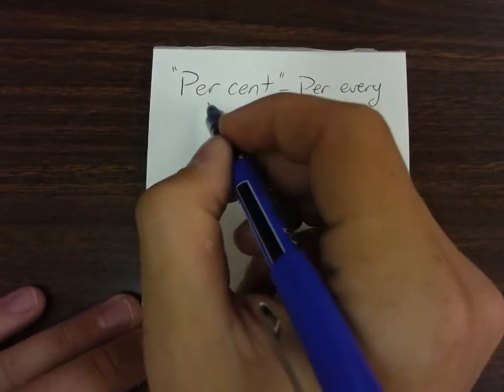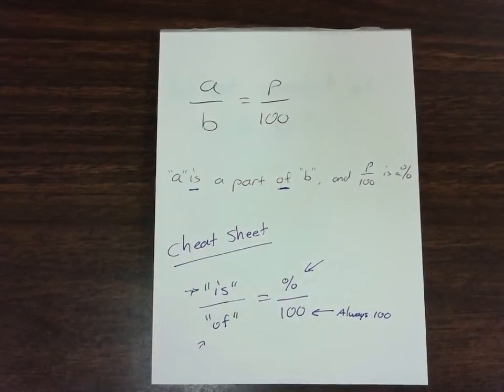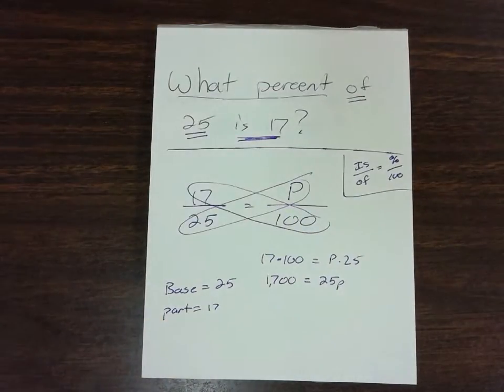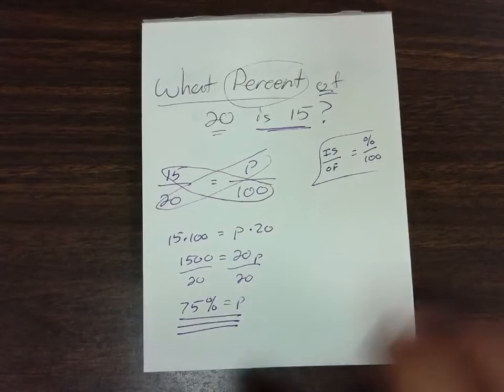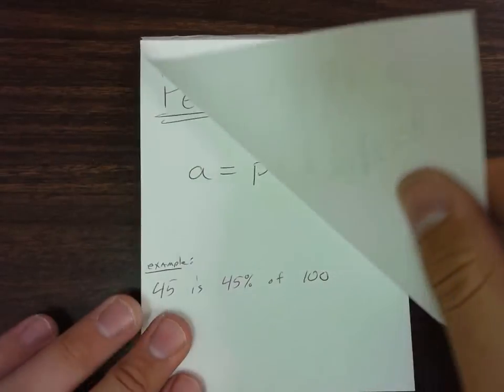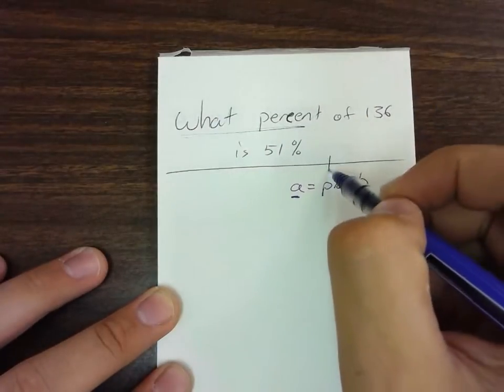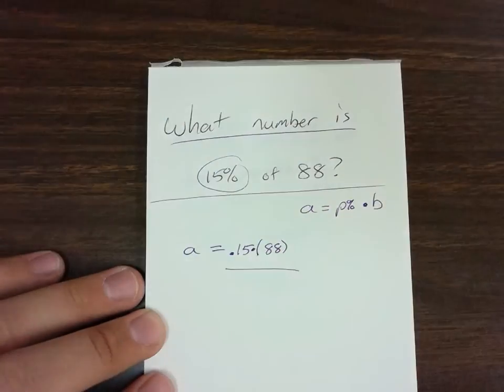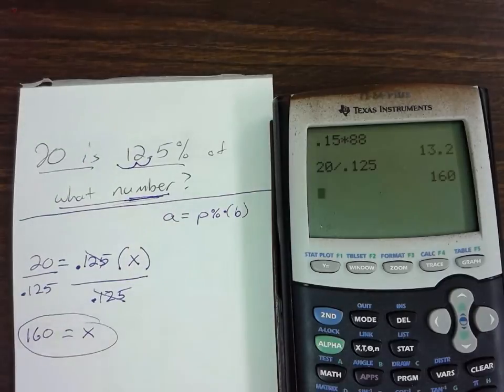Pre Algebra Percent Problems Video